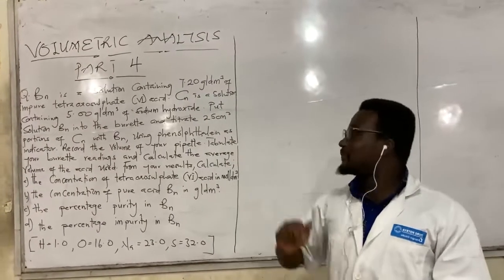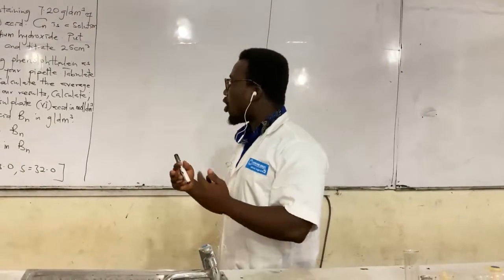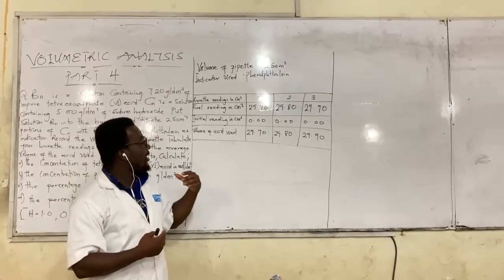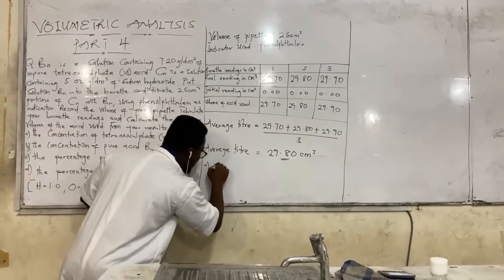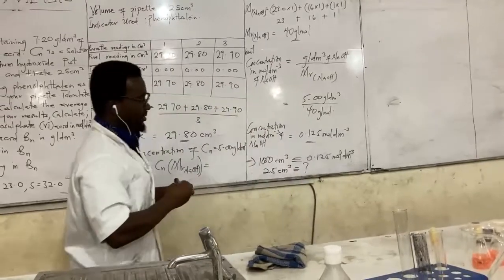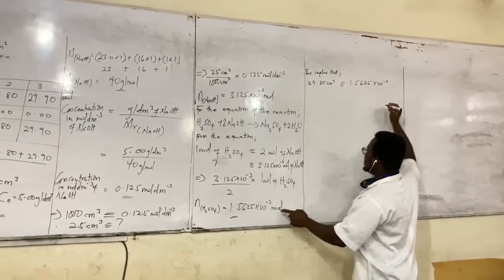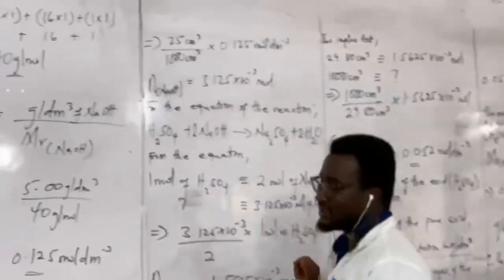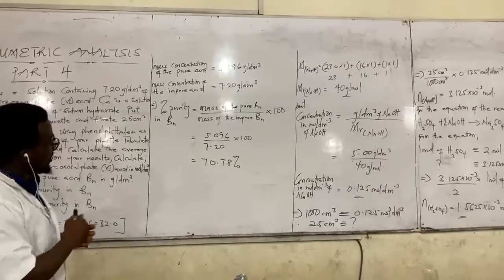QUANTITATIVE ANALYSIS VOLUMETRIC ANALYSIS PART 4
1. the general idea of standardization in titration.
2. how to determine or distinguish standardized and unstandardized solution from titration problems or questions in practical field.
3. how to apply mole concept to perform numerical analysis in titration.
This video addresses the;
a. calculation of the concentration of a substance in mol/dm3
b. calculation of the concentration of a substance in g/dm3
c. calculation of the percentage purity of the substance.
d. calculation of the percentage impurity of the substance.